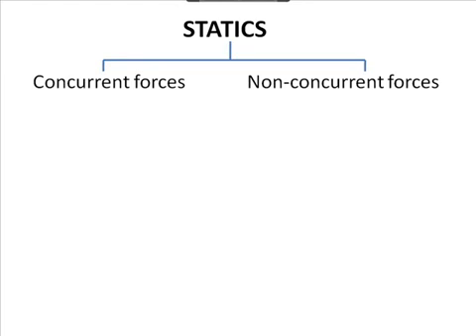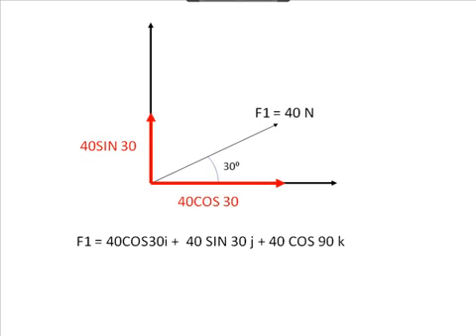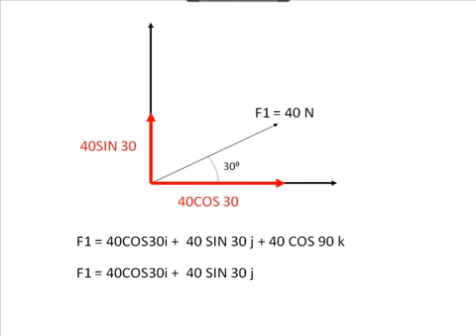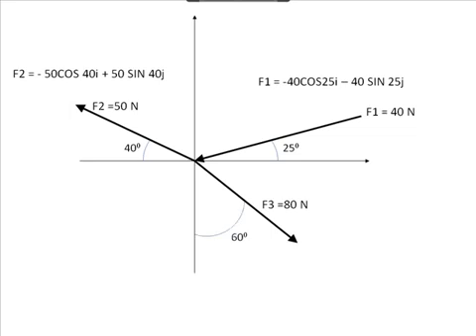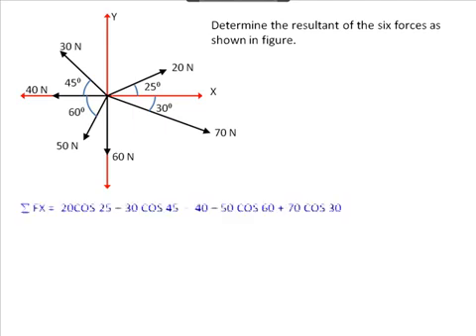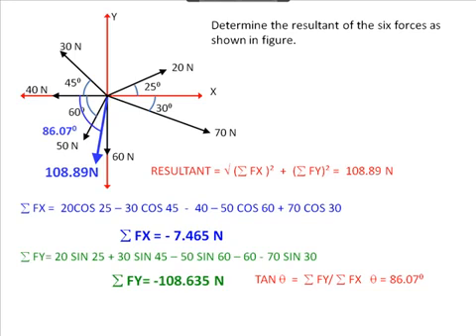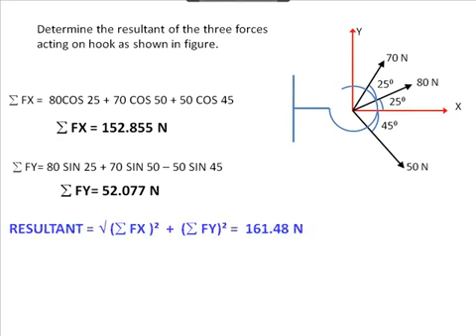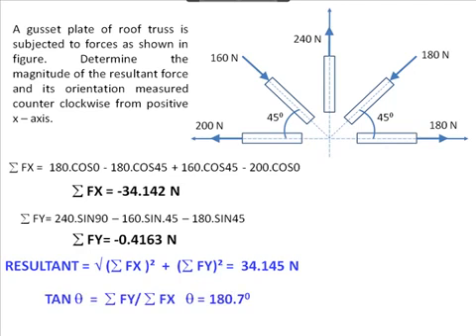Concurrent Forces Part 1 Finding Resultant